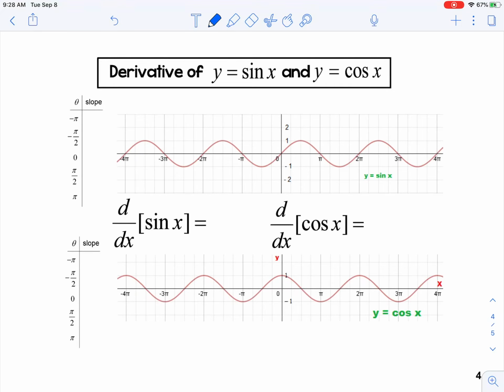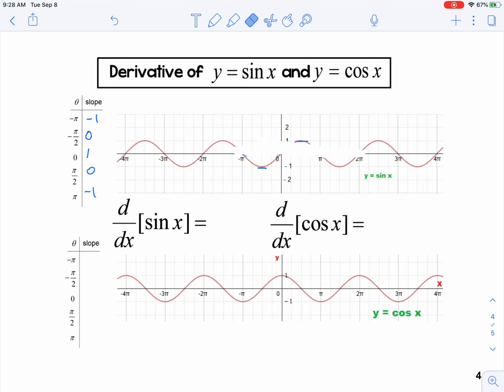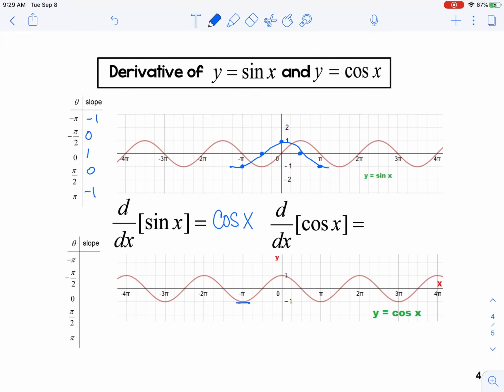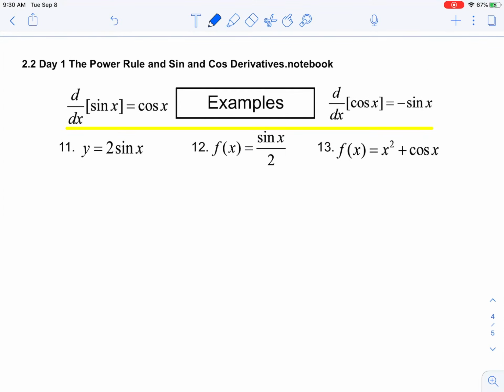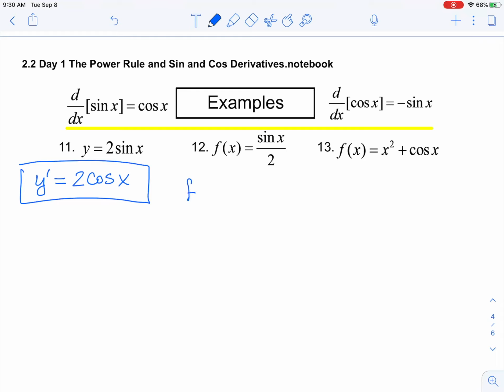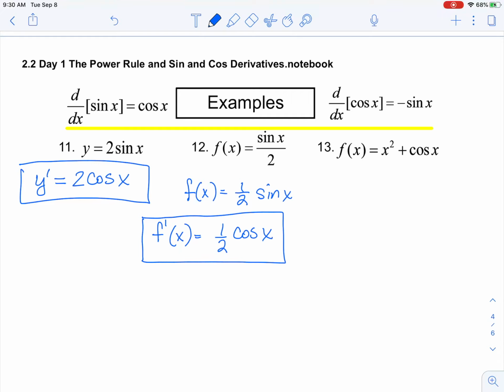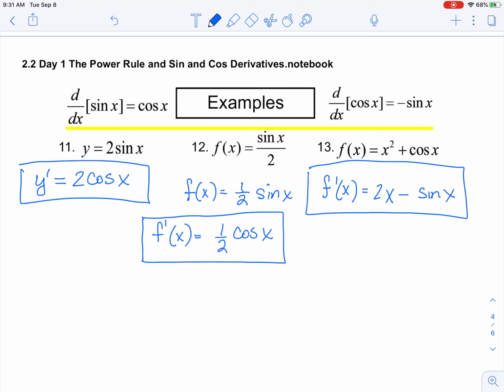2.2 Sine and Cosine Derivatives